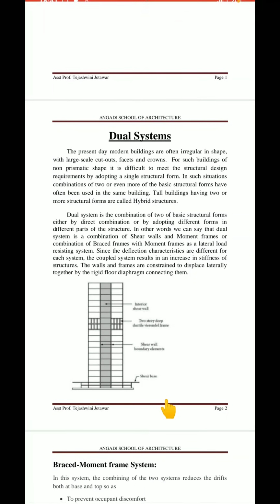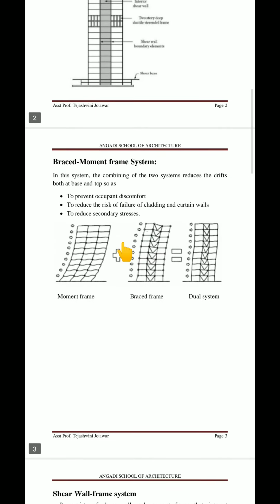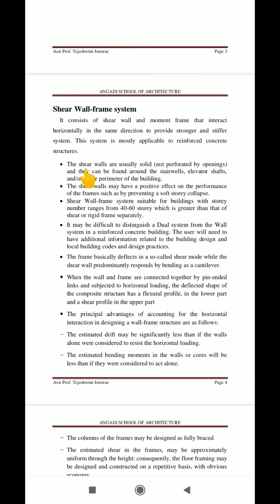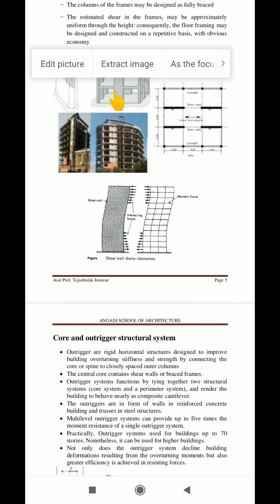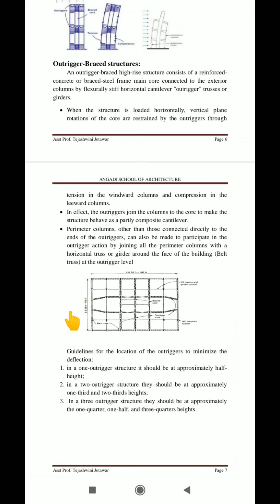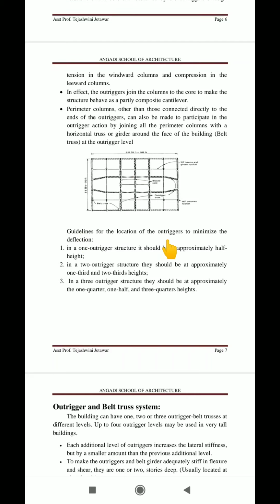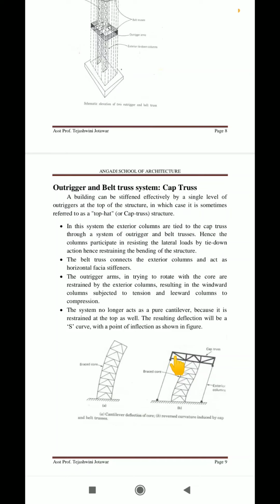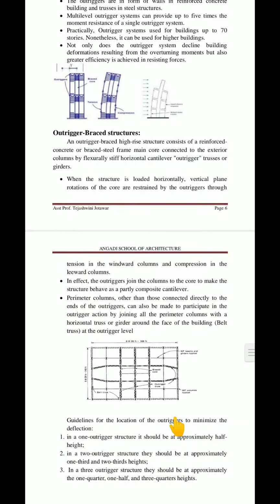15ENG65 Dual system